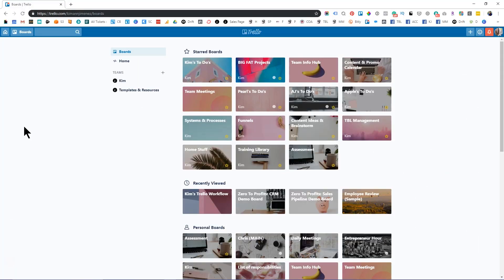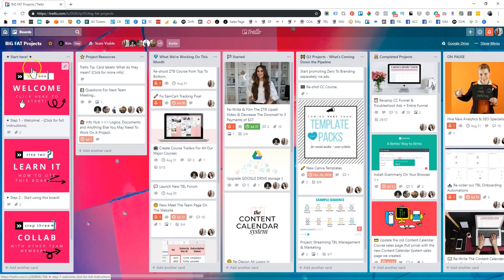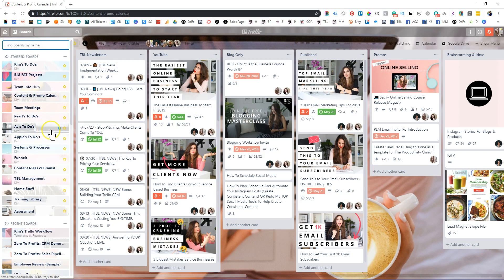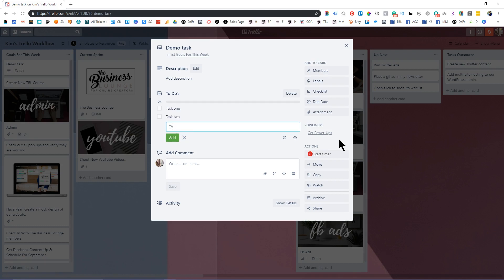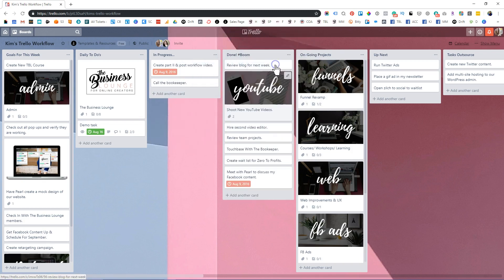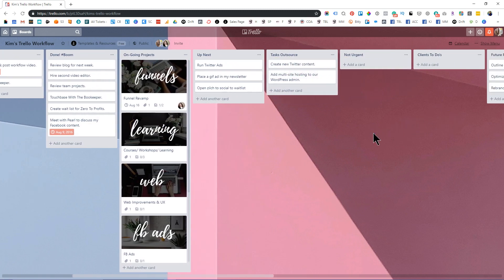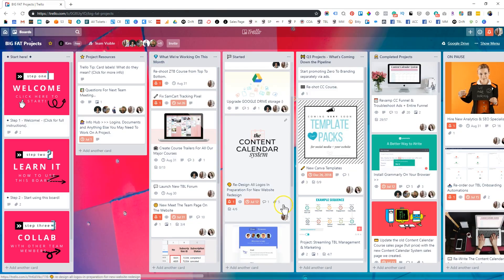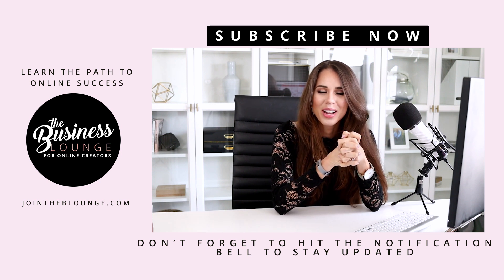Trello Tutorial 2020: How To Use Trello To Crush Productivity [UPDATED]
You asked for it! So here's our new Trello Tutorial 2020! I'm going to show you exactly how to use Trello to crush productivity.

💻Get My Best Work In One Place (And 30+ Business & Marketing Courses) Inside The Business Lounge

Learn How To Sell More On Your Blog Via My Brand New, Free Masterclass

The Online Success Path, a step-by-step guide to launching, growing and scaling the profitable online business you’ve always dreamed about

▼ MORE RESOURCES

Come on over and join The Business Lounge's FREE Mastermind Group

Learn to launch, grow or scale a profitable online business without spending thousands on a business coach. It's my best work in one place.